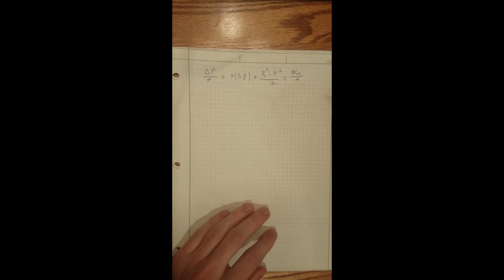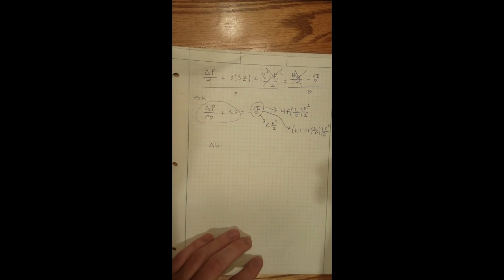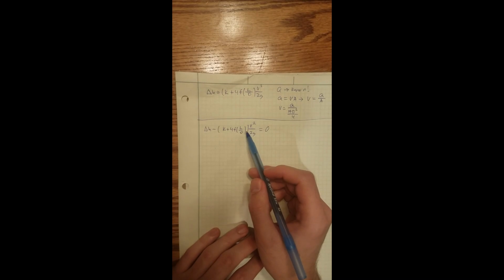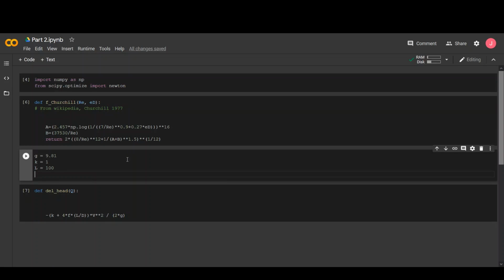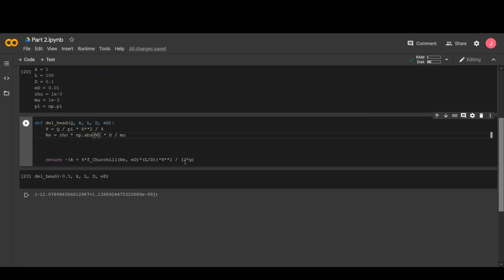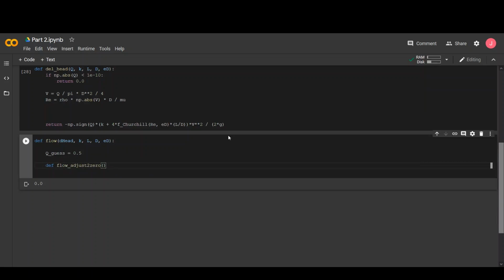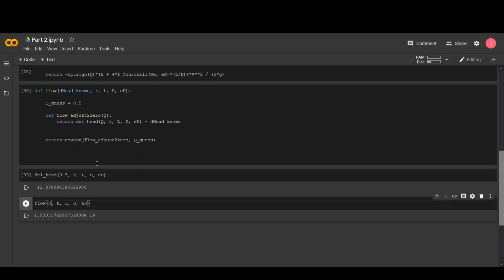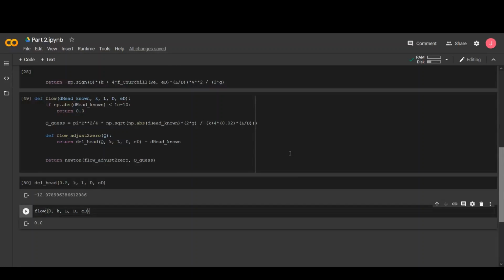Differential Head and Flow of a Pipe Segment [Part 1]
A look at the relationship between differential head and flow in a pipe segment and creating functions in python to calculate one or the other.